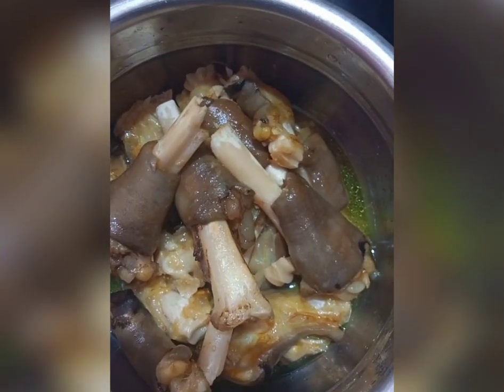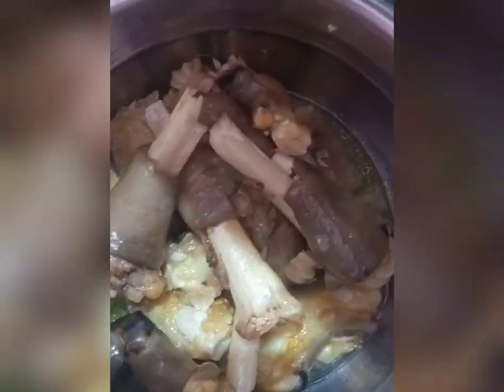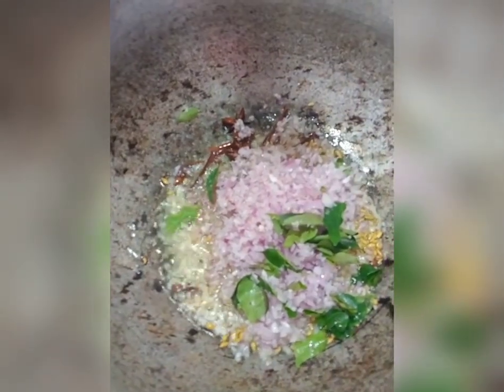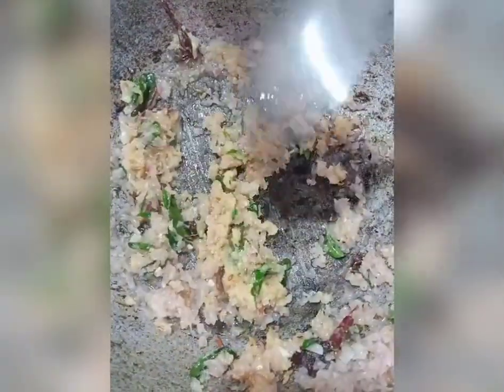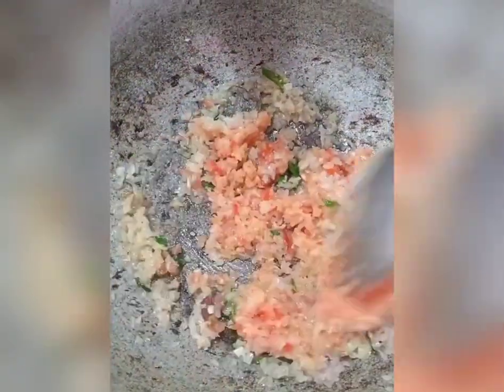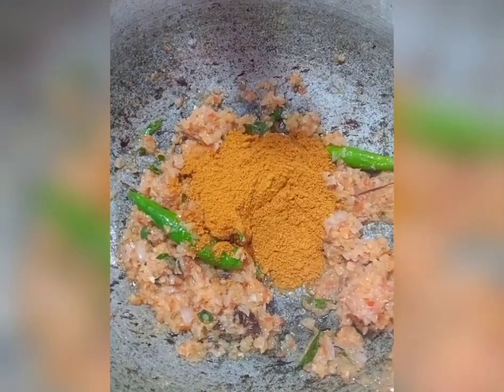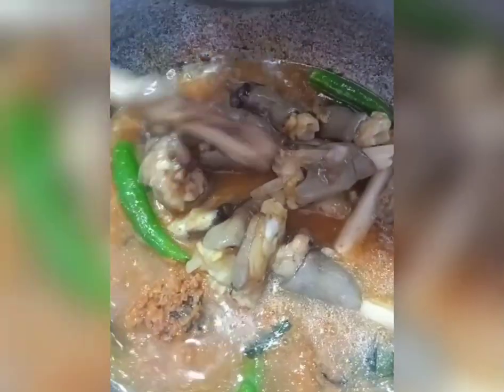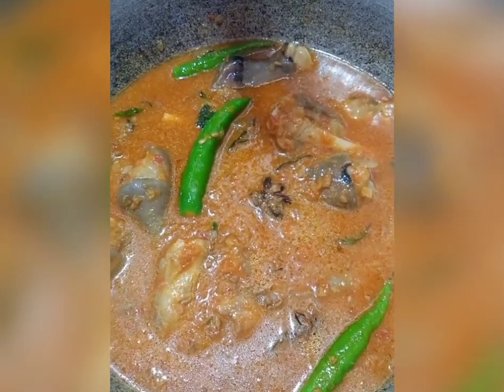ஆட்டுக்கால் குழம்பு | Aattukal kulambu recipe